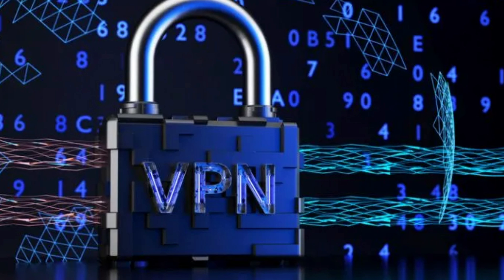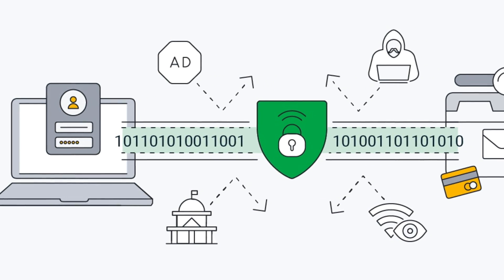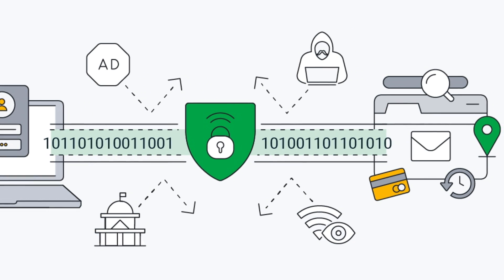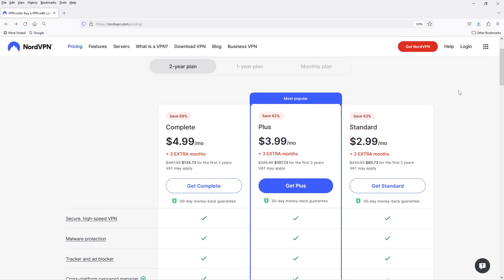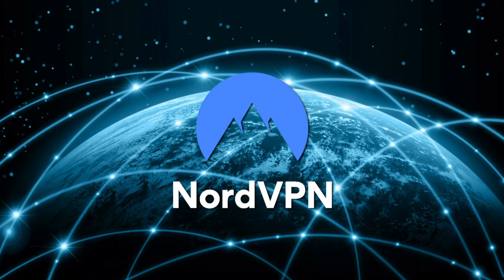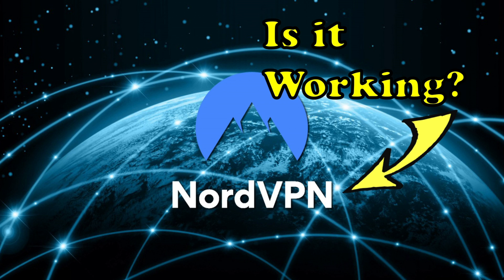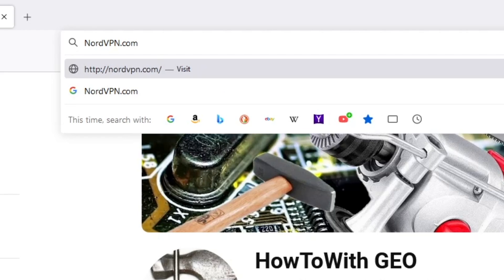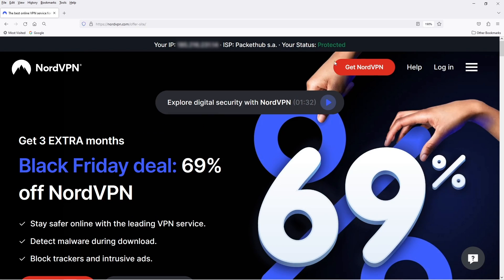How to tell if NordVPN is Running in the Background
This video will show you how easy it is to tell if NordVPN is working, even when you’ve closed the NordVPN app on your computer or smart device.

Just type in "NordVPN.com"